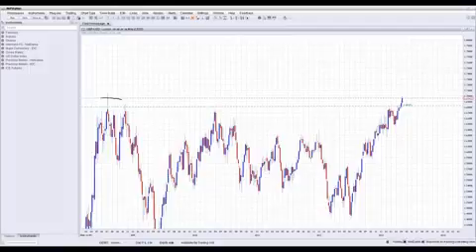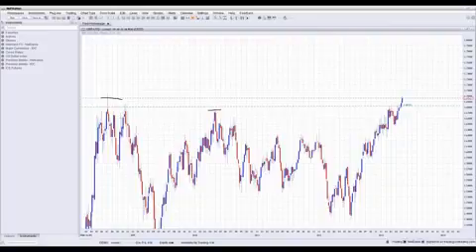CMTrading Market Review 08.05.2014